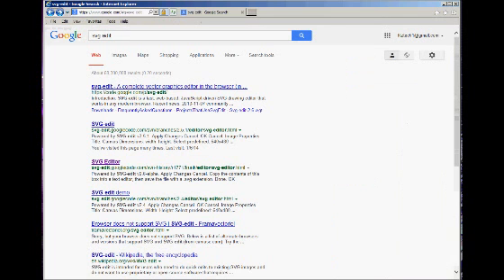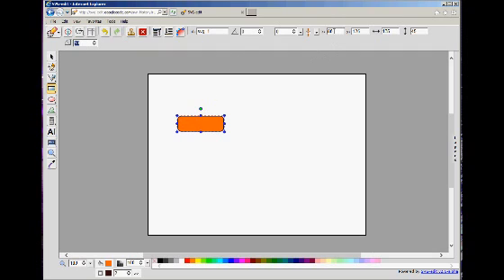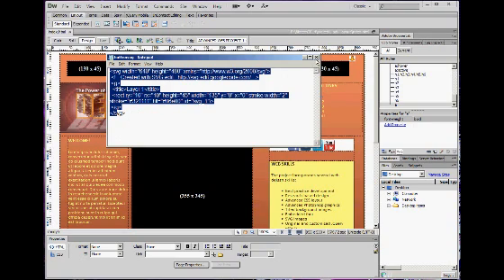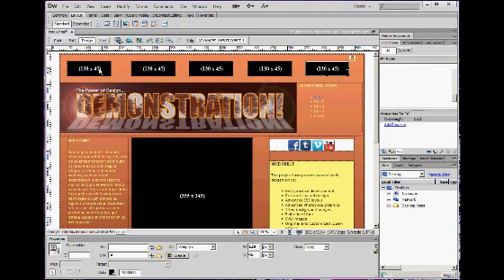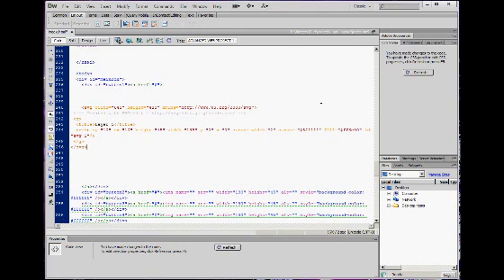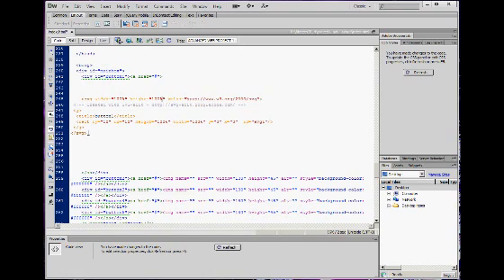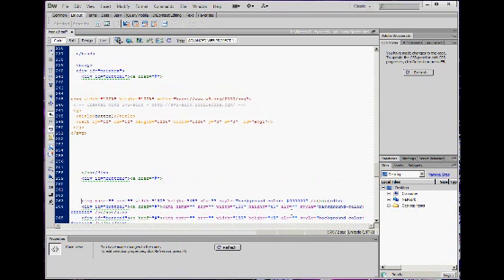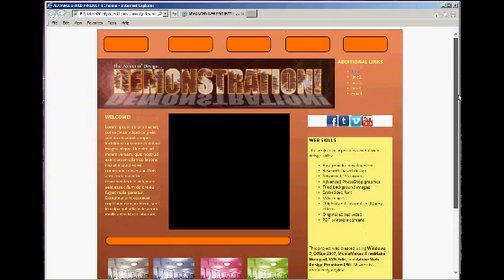Advanced Web Project 1r SVG Graphics